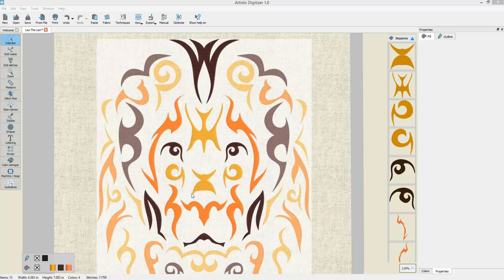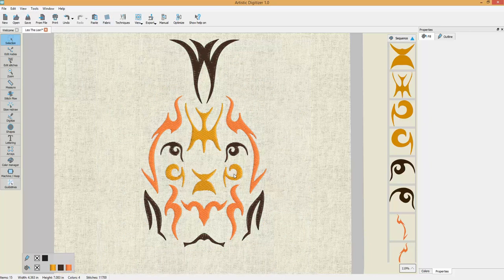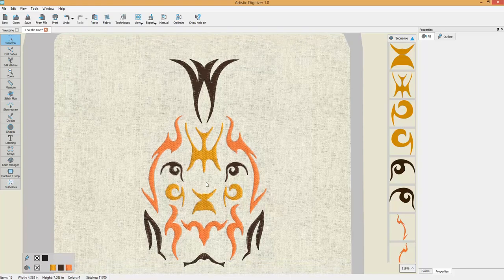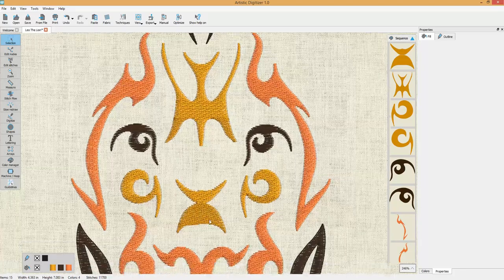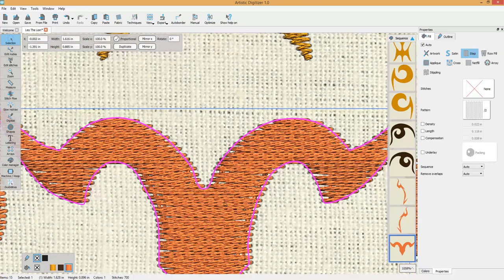Changing Your Stitch Angle in Artistic Digitizer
This video will show you how to change the angle of your stitches in the Artistic Digitzer Software from Janome